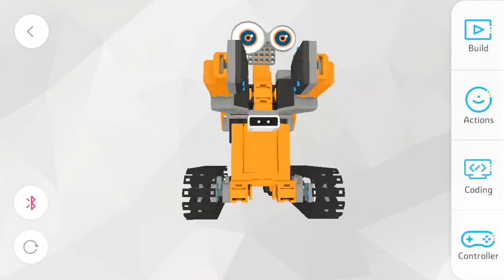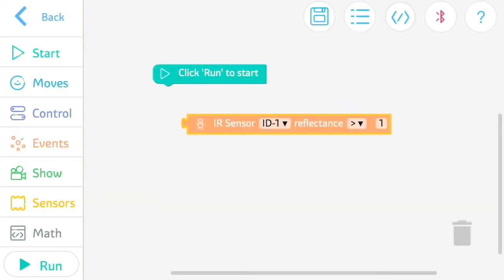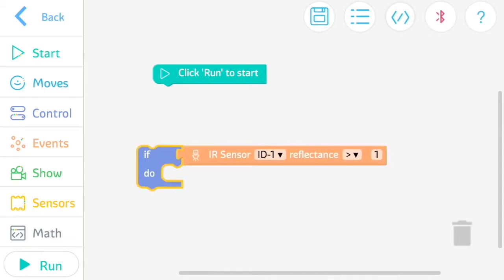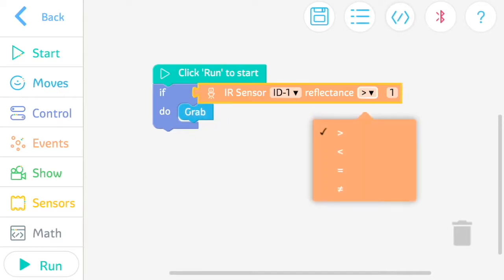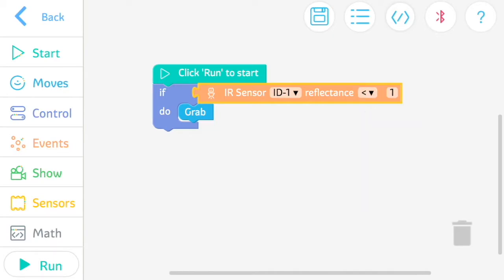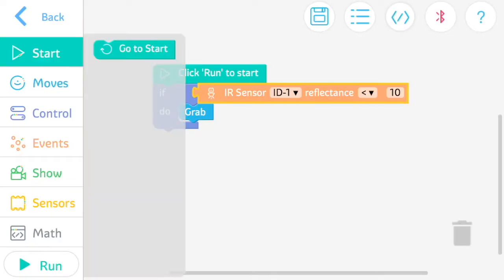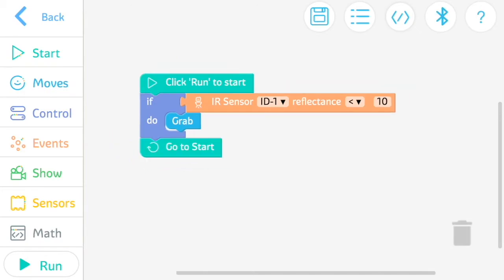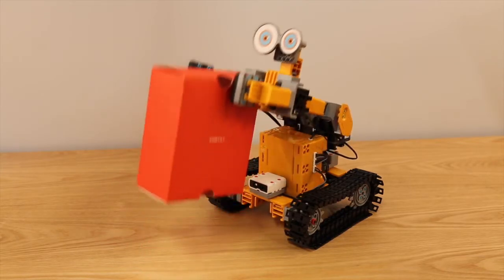TankBot IR sensor Jimu Robot 720p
TankBot-IR-sensor-Jimu-Robot